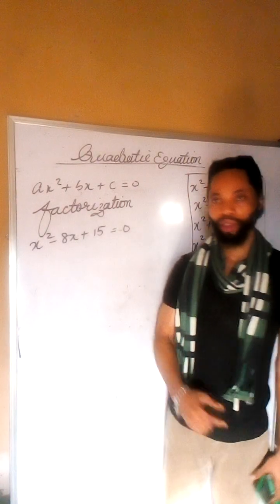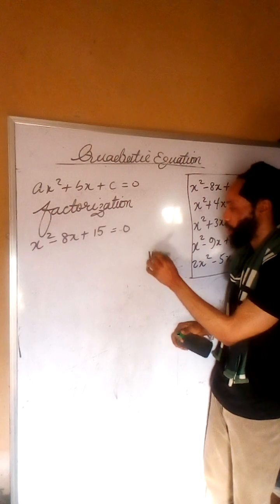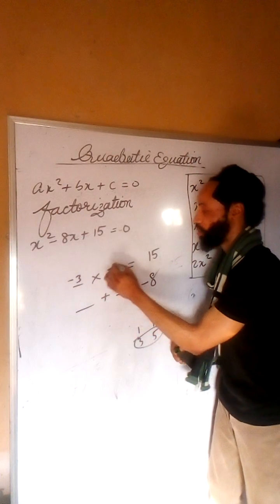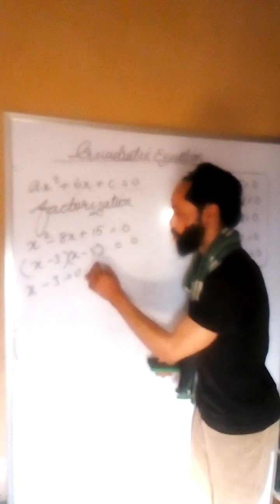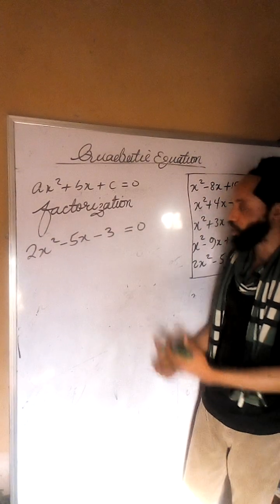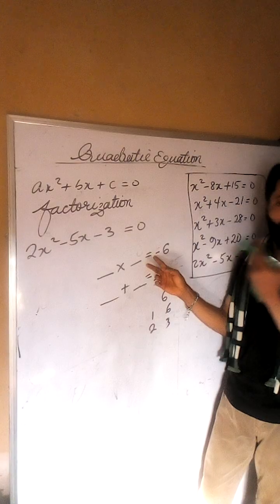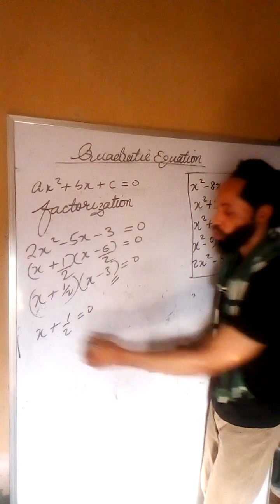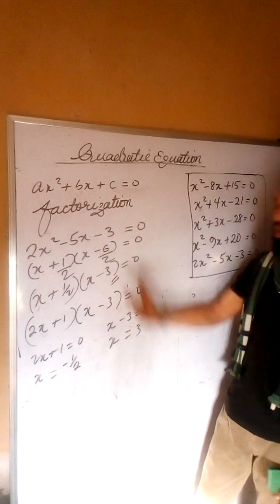Quadratic equation: how to factorize with ease.